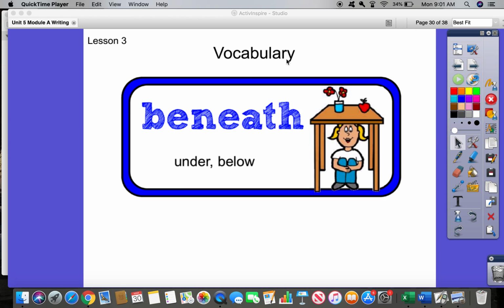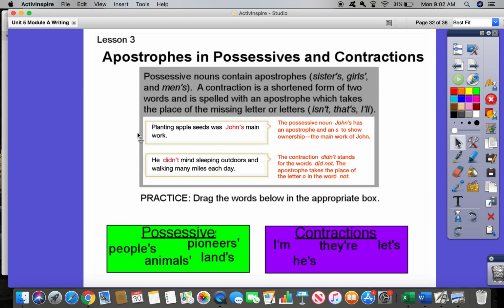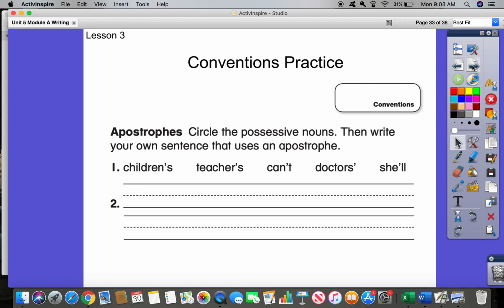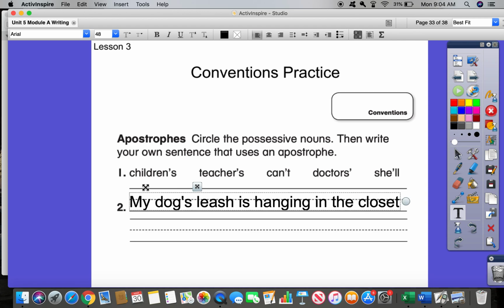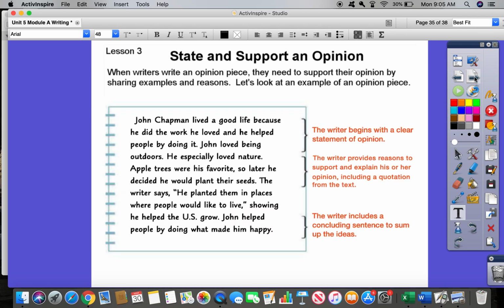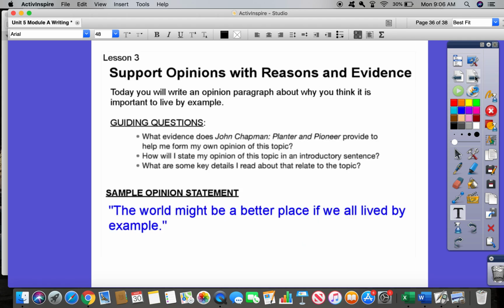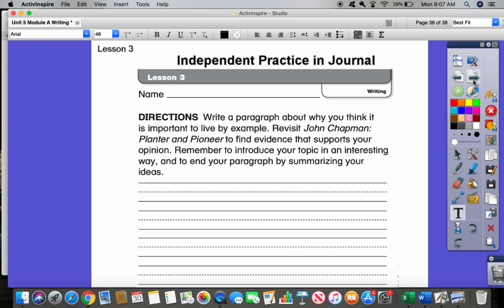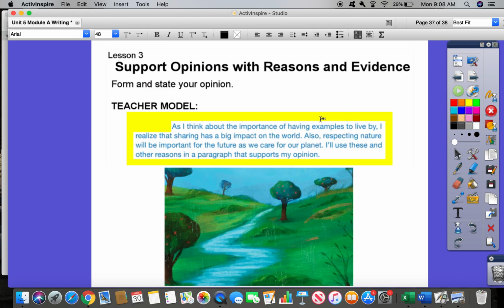2nd Grade Writing 5A Lesson 3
View this video to help you complete Lesson 3 for Unit 5, Module A